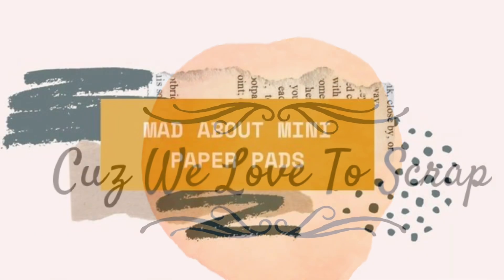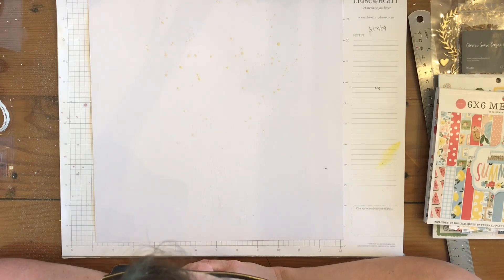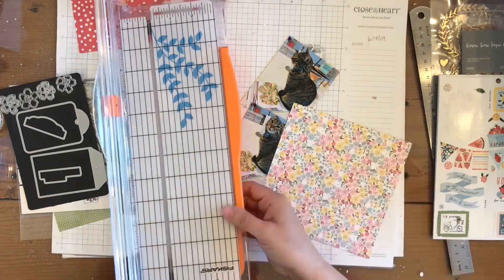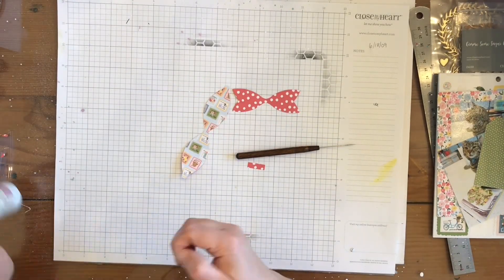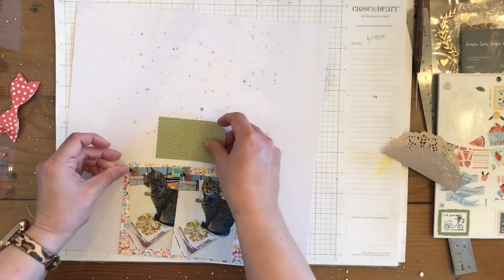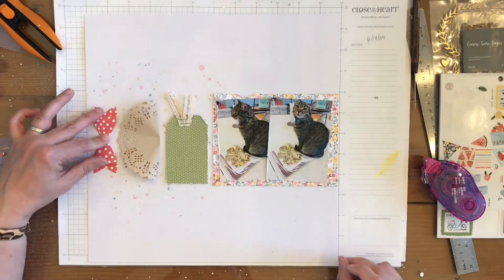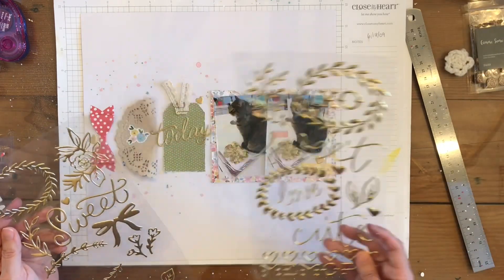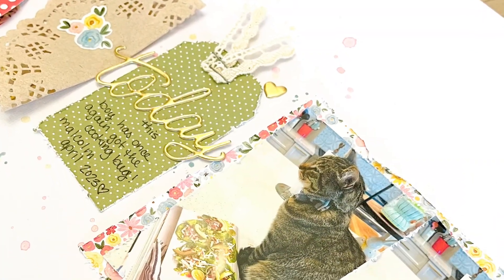Today 12x12 Scrapbook Layout Process Video for madaboutminipaperpads and mayiscrapliftyou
I am making this 12x12 scrapbook layout for the Mad About Mini Paper Pads YouTube hop today as well as for May I Scraplift You. I am scraplifting Katherine Blue today!  You can find all the others playing along for Mad About Mini Paper Pads below!